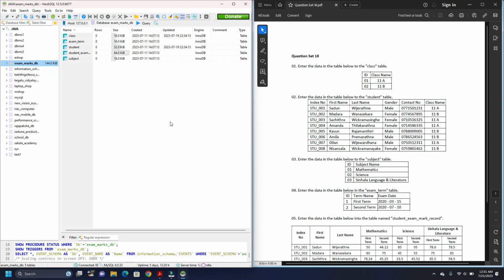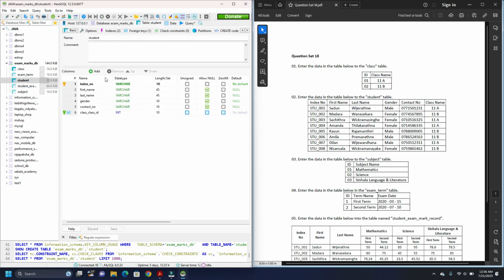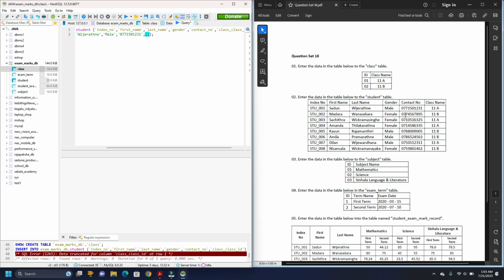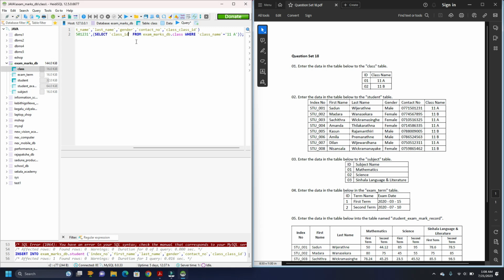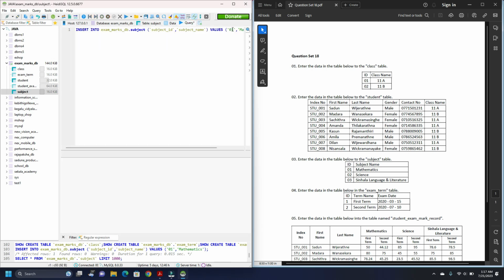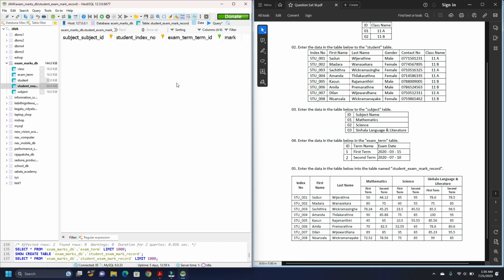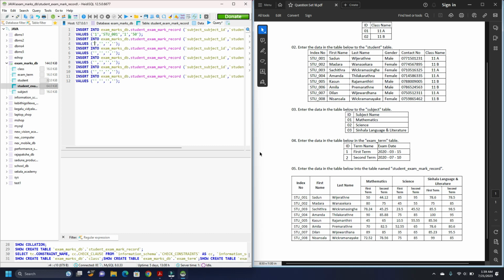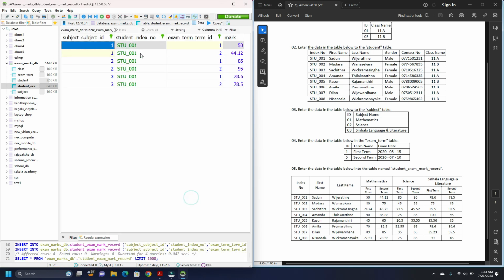Question Set 18 - Database Management Systems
Here we are going to explain how to describe and explain how to correctly create a normalized ER diagram for a given problem and how to graphically design the ER diagram created by forward engineering and how to insert data into tables.